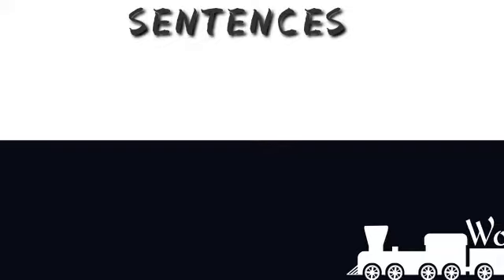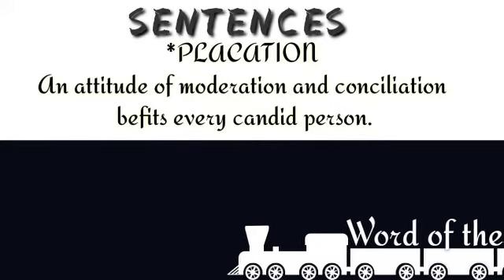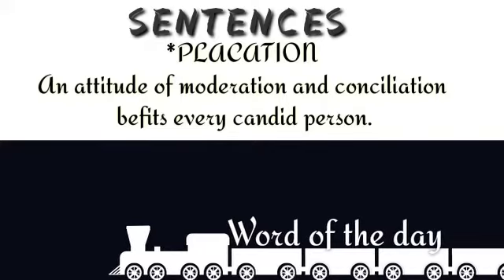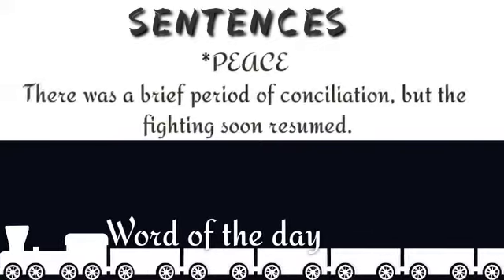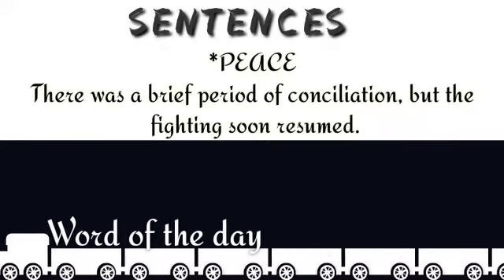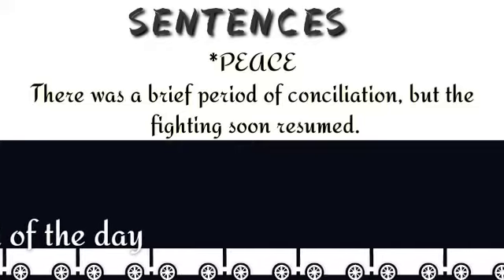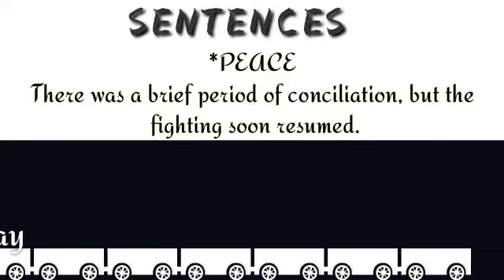Conciliation/W-O-D/2nd may 2020/ME TUTORIALS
This very short video one most important word is defined by its meanings, its synonyms,antonyms and its usage. this word can help students to build their vocabulary strong.